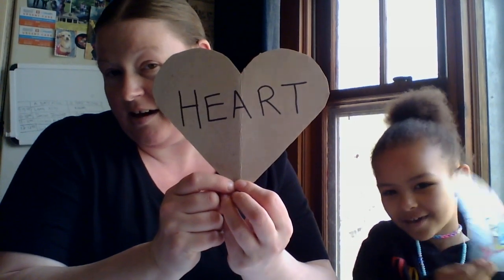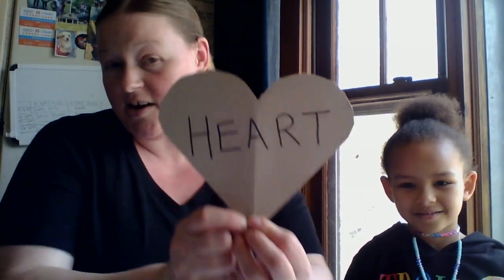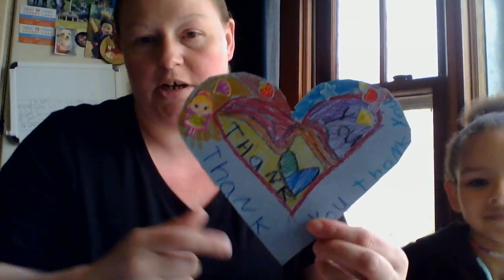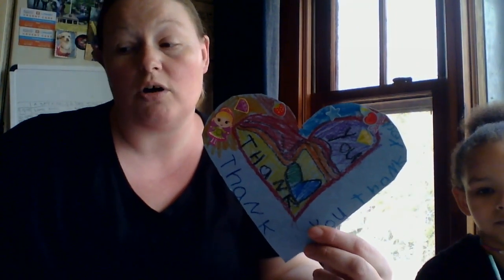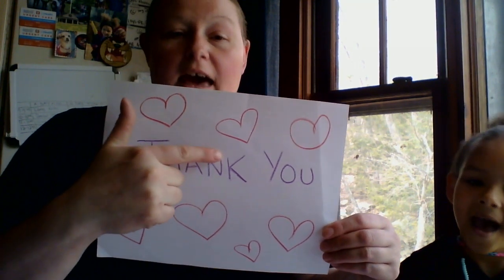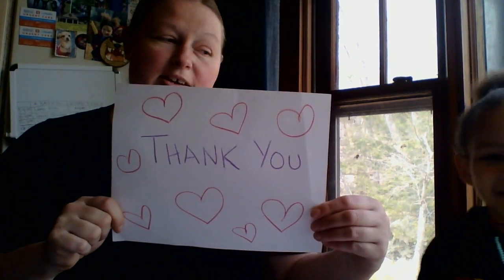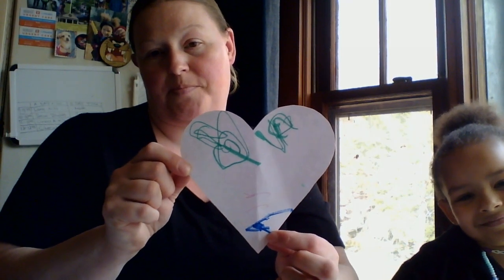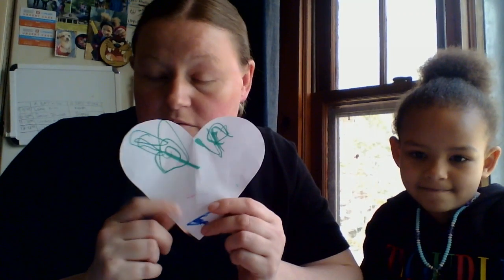Make a heart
Today we will make a heart to put in our windows to show that we are thankful for all the heros.  The heros is everyone who is still working like in the front lines like in the hospitals, store workers, factories, everyone who is still working.